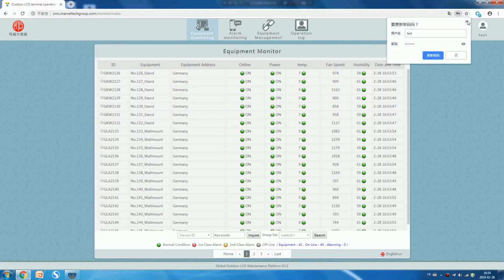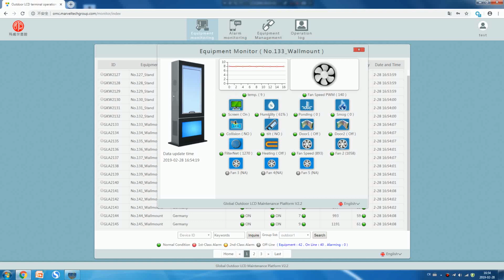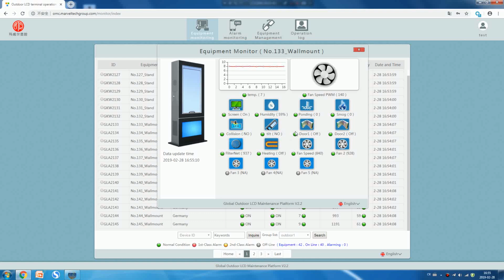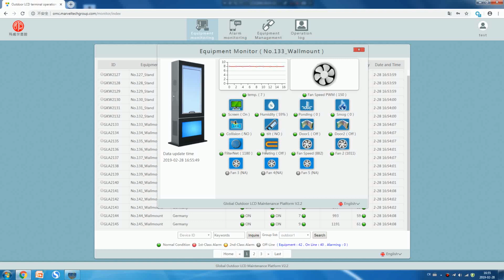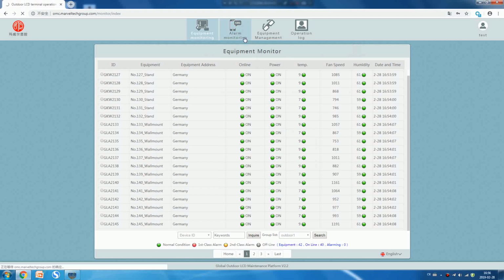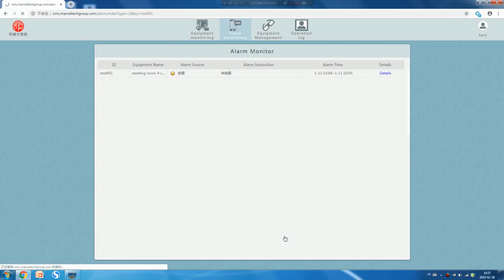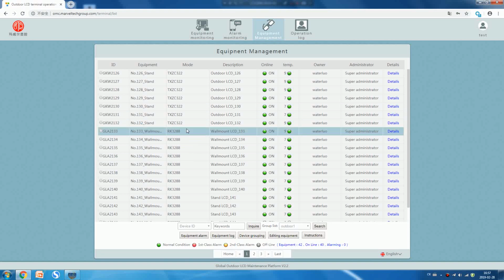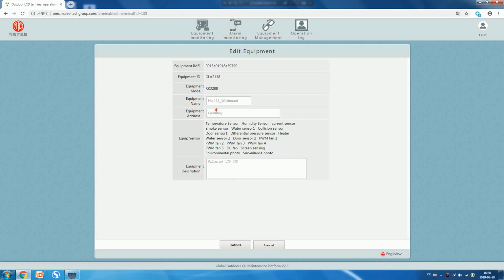OMC brief introduction test account - Marvel Technology